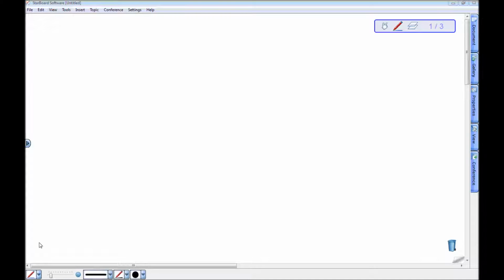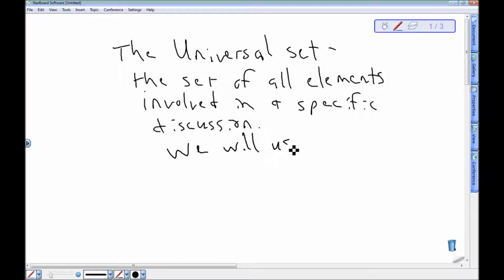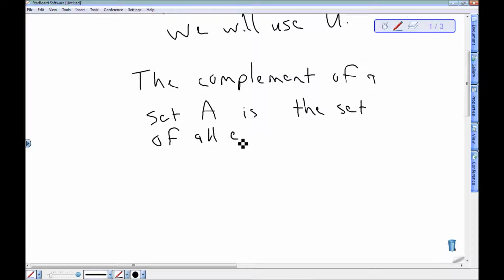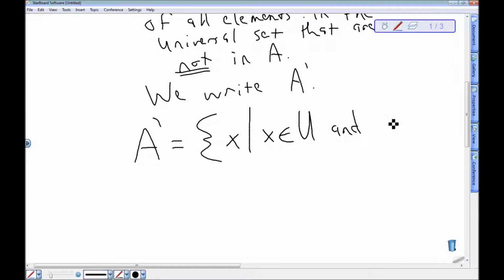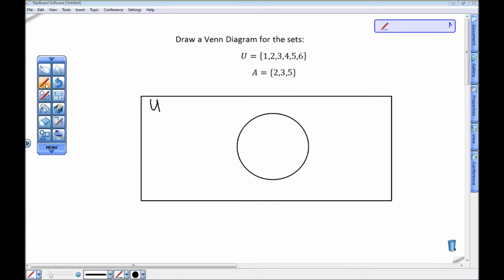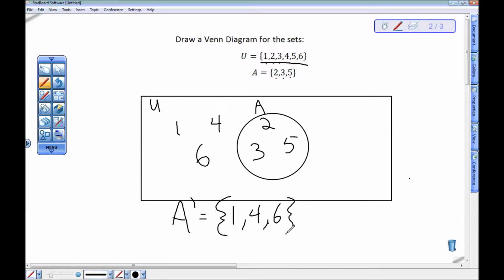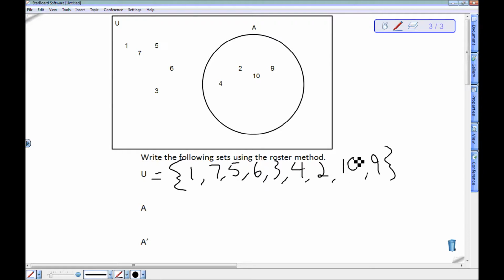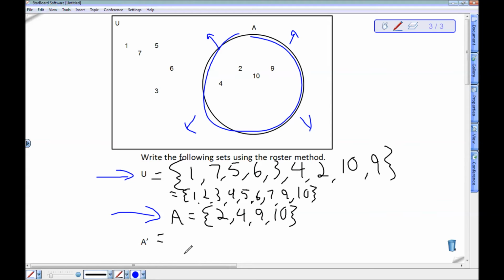Universal Set and Complements Definition and Venn Diagrams